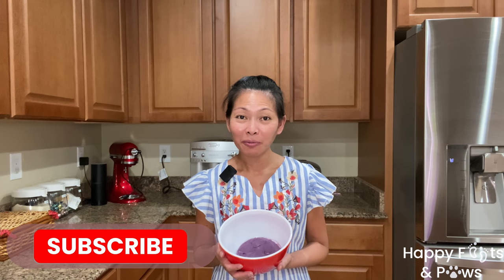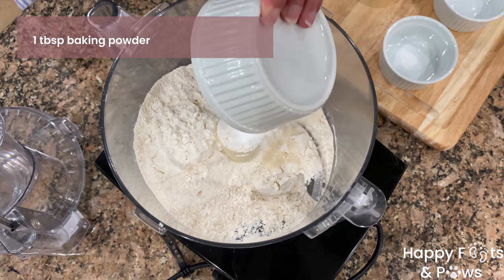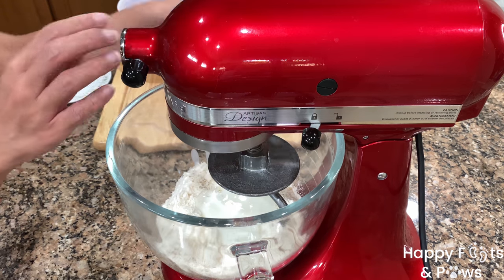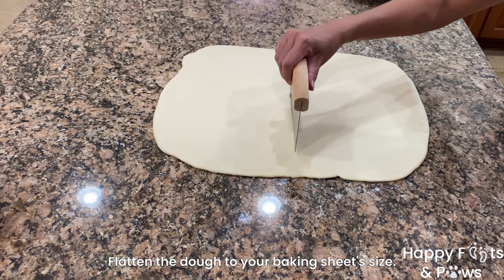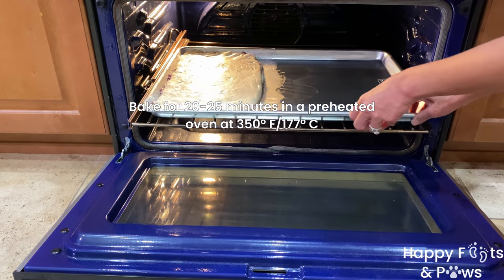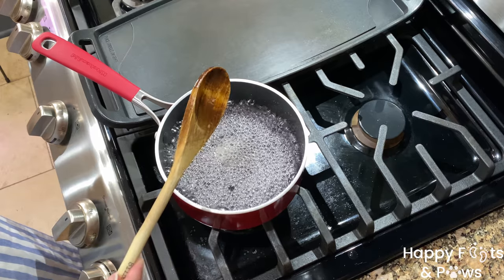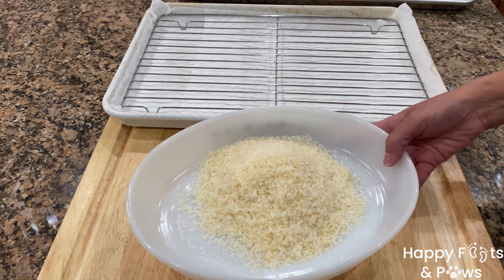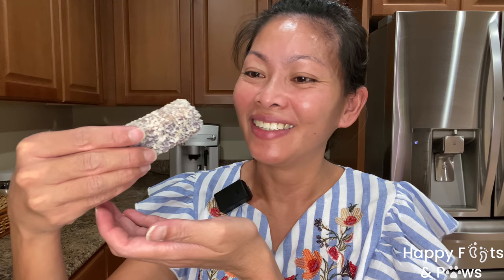Ube Bars Recipe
Ube Bars or Purple Yam Bar Bread is a soft, buttery, and flaky bread in bar forms. They are fully dipped in Ube or purple yam syrup. As a finishing touch, it is heavily dredged in unsweetened coconut flakes or desiccated coconut until it is completely coated. The bread texture is similar to a biscuit except it's on a sweeter side. These Ube Bars are Filipino treat sold in bakeries, supermarkets, and even in sari-sari stores (a neighborhood sundry or convenience store back home in the Philippines).

Ube also known as purple yam is a tuberous vegetable. It is starchy with bright purple flesh. Its sweet-vanilla-like flavor and nutty texture are very tasty. We use this a lot in making different delicacies, and sweet treats back home in my country the Philippines. And one of them is this nostalgic bread bar recipe that I know your family of all ages will surely enjoy! Let's get started!

Ingredients
DOUGH
• 2 cups all-purpose flour + 5 tbsp for mixing and dusting (I used unbleached flour)
• 1 tbsp brown sugar
• 1 tbsp baking powder
• ¼ tsp baking soda
• 1 tsp Kosher salt (regular salt works fine)
• 6 tbsp cold unsalted butter, cubed + 1 tbsp (softened) for greasing the baking pan
• 1 cup buttermilk

UBE OR PURPLE YAM SYRUP
• 2 cups filtered water (at room temp)
• 2 tsp cornstarch (or corn flour)
• 1/3 cup (or 5 tbsp) purple yam pudding
• 2-4 droplets blue food color (adjust to the desired color, I used in gel form )
• 2-4 droplets red food color (adjust to the desired color, I used in gel form)

• 7 oz unsweetened coconut flakes (or desiccated coconut)

• Stand or hand mixer
• Large and medium-sized mixing bowls
• Measuring cups, bowls, spoons
• Baking sheets
• Wide bowls with a flat bottom
• Cutting board
• Dough cutter or knife
• Rolling pin
• Thong and/or chopsticks
• Cooling rack
• Paper towel

Our printable instructions can be found on our website at happyfeetsandpaws.com

☼Time Stamps☼
00:00 – Intro
00:20 – The Ingredients
00:25 Make the Dough
01:36 – Make the Bread
02:35 – Make the Purple Yam Syrup
03:19 – Cut the Bread into Bars
03:28 – Prepare the Coconut Flakes
03:37 – Make the Ube Bars
03:57 – Taste Test and End Remarks